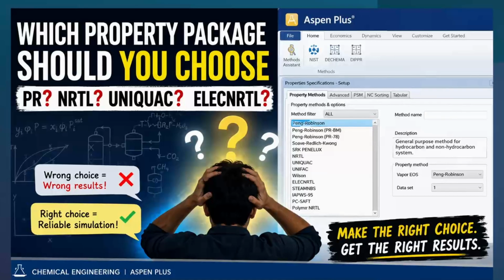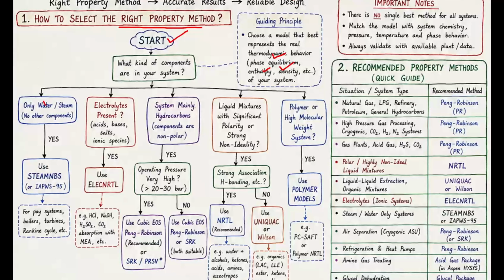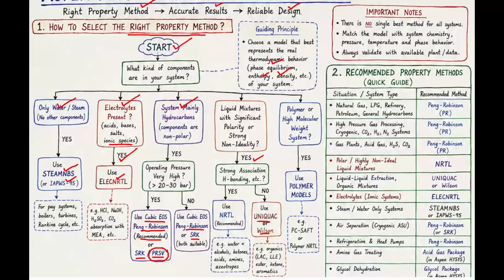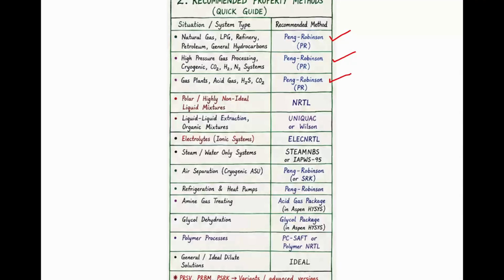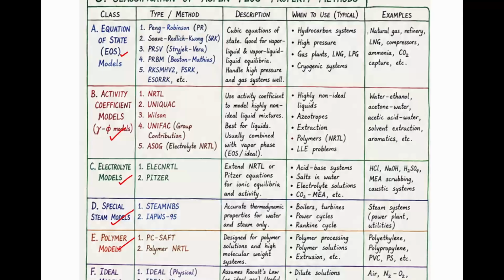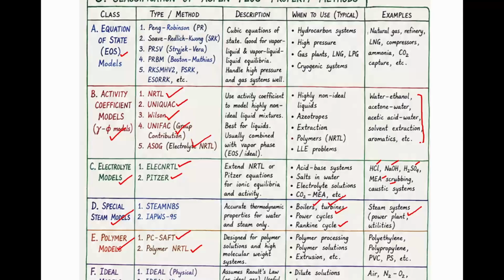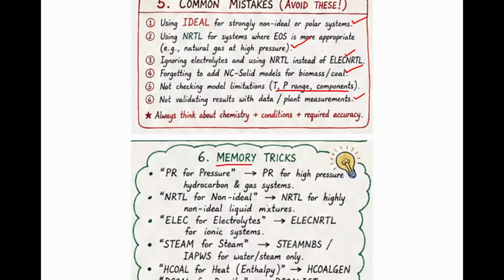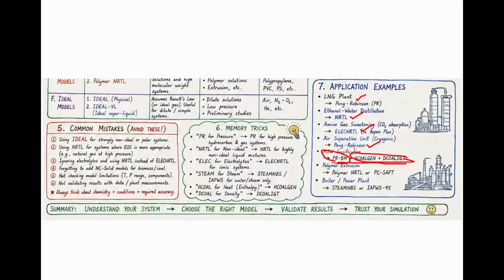How to Select the Right Thermodynamic Property Package | Aspen HYSYS, Aspen Plus & DWSIM Tutorial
Choosing the correct thermodynamic property package is one of the most important steps in process simulation. In this tutorial, you'll learn how to select the right property method in Aspen HYSYS, Aspen Plus, and DWSIM for accurate chemical engineering simulations.

Whether you are simulating distillation columns, reactors, heat exchangers, compressors, separators, refrigeration systems, or complete process plants, selecting the appropriate thermodynamic model is essential for obtaining reliable simulation results.
In this video, we discuss:

✔ What is a Thermodynamic Property Package?
✔ Why Property Package Selection Matters
✔ Equations of State (EOS)
✔ Peng-Robinson (PR)
✔ Soave-Redlich-Kwong (SRK)
✔ Activity Coefficient Models
✔ NRTL
✔ UNIQUAC
✔ Wilson Model
✔ UNIFAC
✔ How to choose the correct property package
✔ Common mistakes during process simulation
✔ Practical guidelines used by engineers
✔ Aspen HYSYS
✔ Aspen Plus
✔ DWSIM
⏱️ Chapters/Timestamps:

00:00 Why Property Package Selection Is Important?
01:11 Today's Lecture Outline
01:42 How to Select the Right Property Method?
05:30 Recommended Property Methods
06:56 Classification of Property Packages
09:45 Non-Conventional (Solids) Models
10:42 Common Mistakes & Memory Tricks
12:26 Applications & Practical Examples
13:33 Final Remarks
This tutorial is useful for:

• Mechanical Engineers
• Process Engineers
• Petroleum Engineers
• Refinery Engineers
• Oil & Gas Professionals
• Process Design Engineers
• Researchers
• University Faculty
• Simulation Engineers

💡 Software Covered:
- Aspen Plus & Aspen HYSYS
- DWSIM (Open Source Process Simulator)